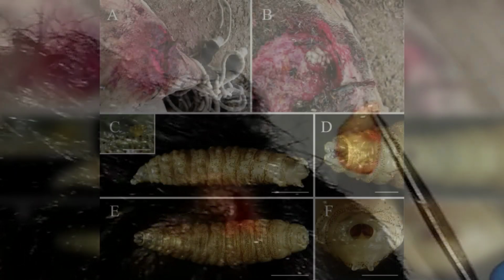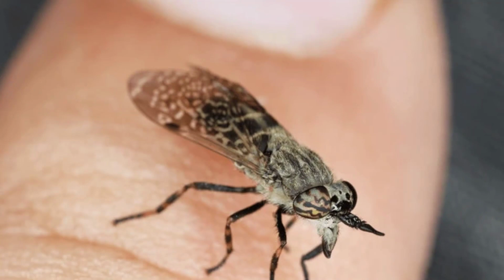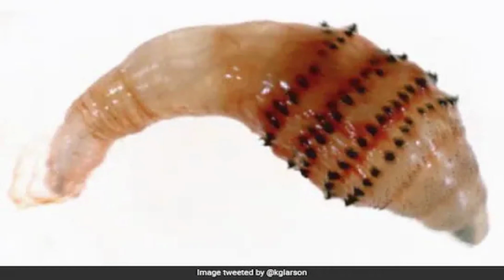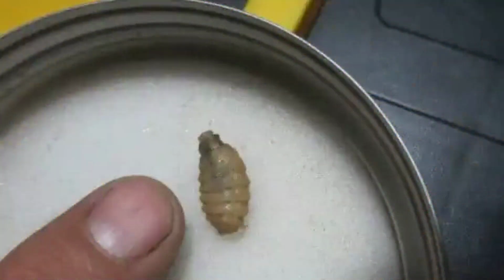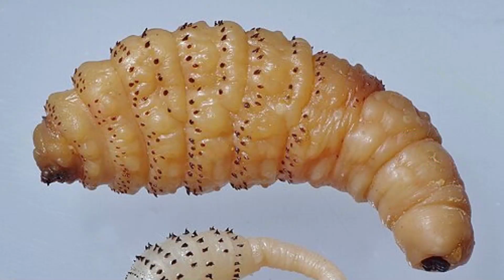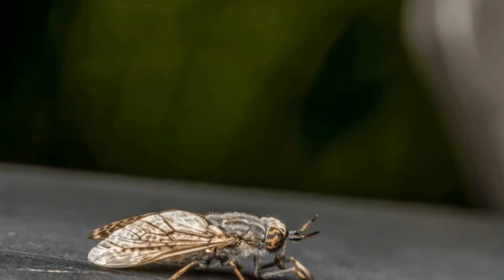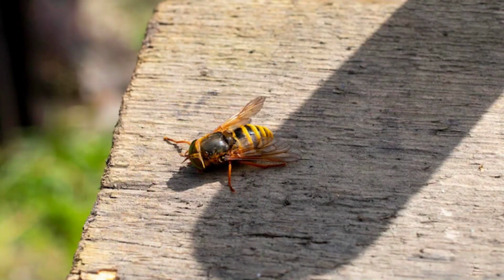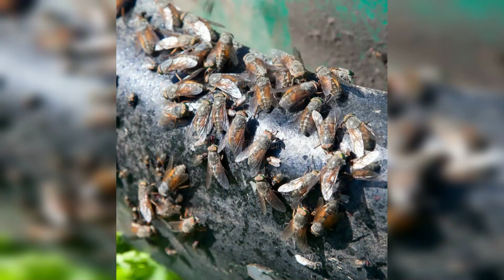Gadflies (Gasterophilidae) are insect parasites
Gadflies are insect parasites

Ever heard of a ''botfly''? Meet the Gadfly, a fascinating (and sometimes terrifying) insect parasite that infects animals, including humans! This video dives into the world of Gadflies, exploring their life cycle, how they infect their hosts, and the impact they have on animal health. We'll also discuss the different types of Gadflies and how to protect yourself from these pesky parasites. Get ready to learn about these incredible creatures!